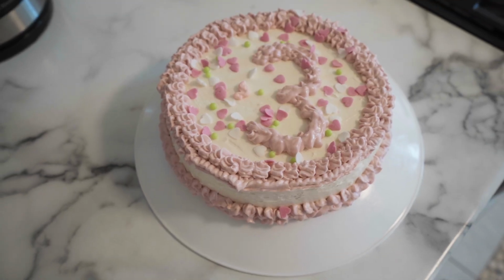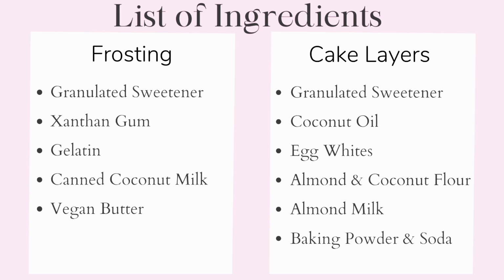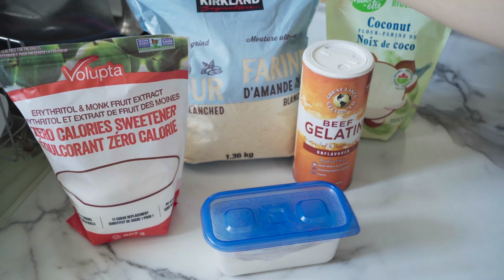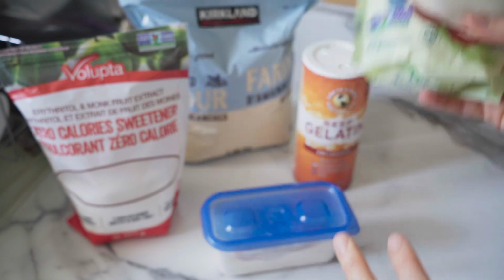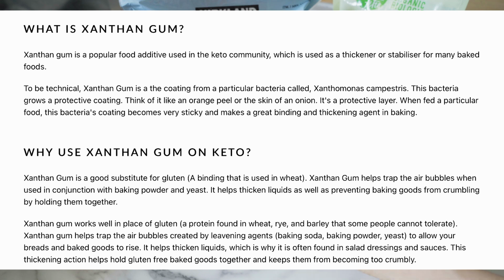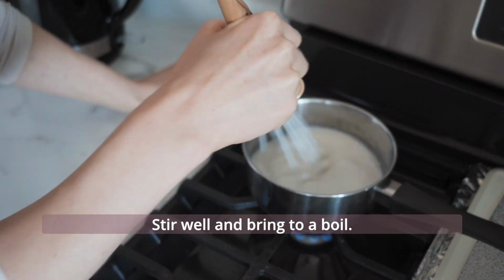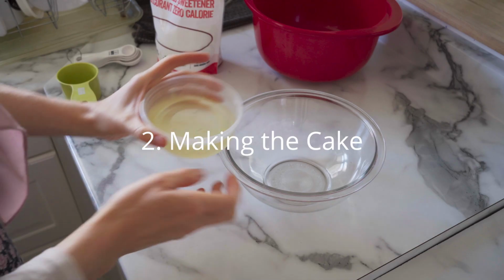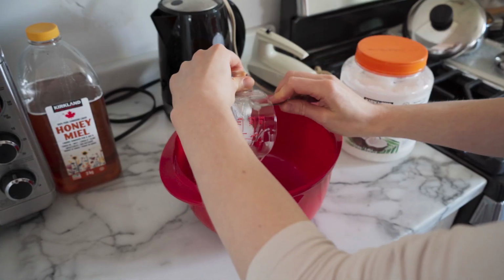Kosher Sugar-free Birthday Cake | How to Make a Healthy Keto Cake with Frosting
Dairy free Birthday Cake Recipe/Gluten free Cake/Keto Cake Recipe/Healthy Birthday Cake/Keto Cake Frosting/Keto Icing Recipe/Kosher Parve Birthday Cake/Jewish Life/Jewish Orthodox Mom

Sharing with you my recipe for a sugar free Birthday Cake!
I came up with this recipe for my daughter's 3rd birthday, after I learned how terrible sugar is, for kids especially.
Some may say it's only their birthday once a year and no harm done, except that they eat sugar and processed "food" way more than once a year.  But we're a work in progress.  :)

RECIPE

Frosting:
1/2 c       granulated no-carb sweetener
1     tsp   gelatin
1/4 tsp   xanthan gum
1 cup     coconut milk
1 cup     vegan butter (or regular butter)

Cake Layers:
3               egg whites
1 Tbsp     sweetener
1/8 tsp    cream of tartar

1/2 cup    coconut oil
1/2 cup    sweetener
1/4 tsp     xanthan gum
3/4 cup    almond milk
1 tsp         lemon juice (not shown in video, oops)
3/4 cup     almond flour
1/4 cup     coconut flour
1 tsp          baking powder
1/2 tsp      baking soda
1/4 tsp      salt

Optional: Top with sugar free sprinkles

LINKS

Dr Lustig's presentations;